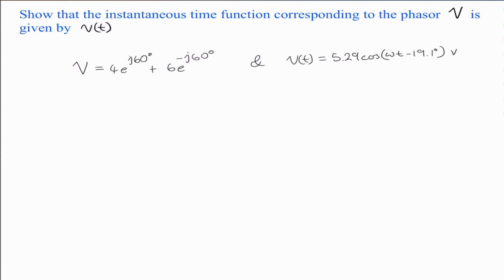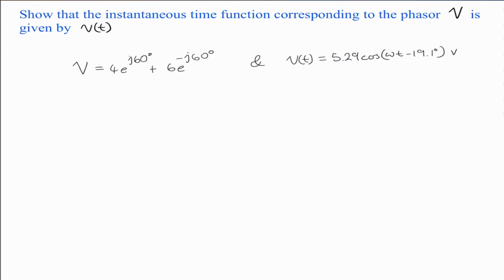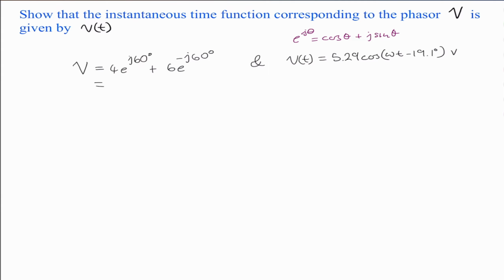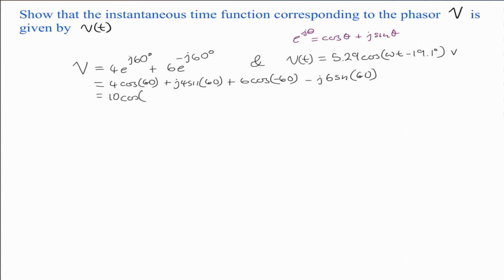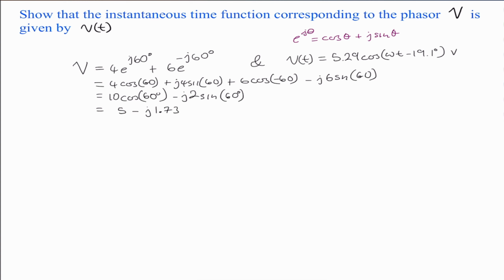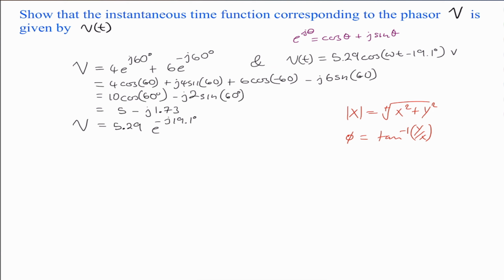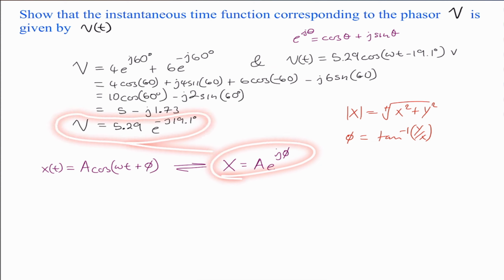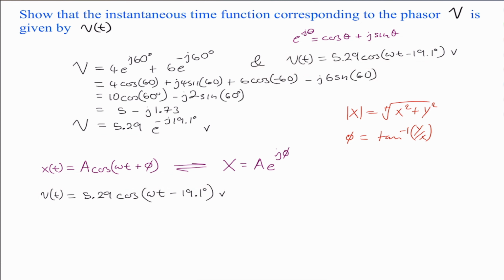Show the instantaneous time function corresponding to the phasor V is given by v(t) - AC Analysis